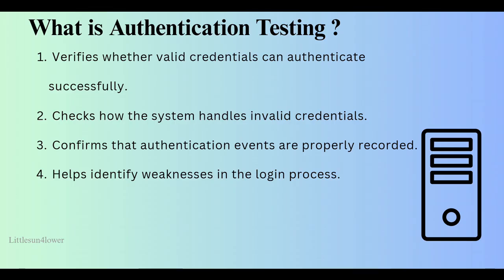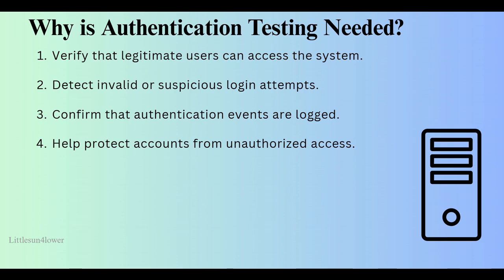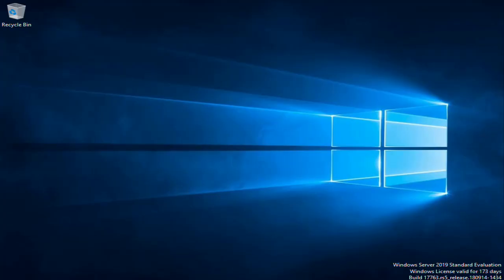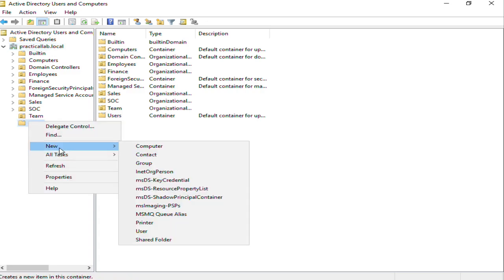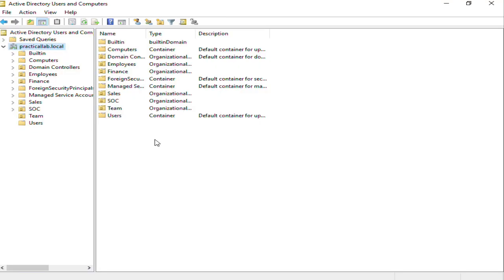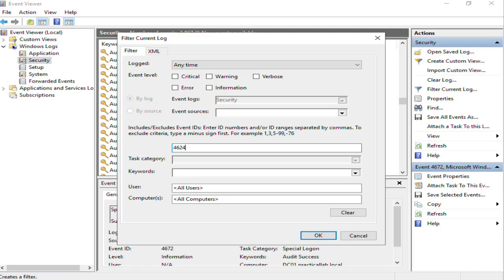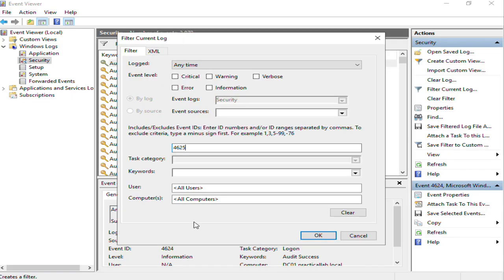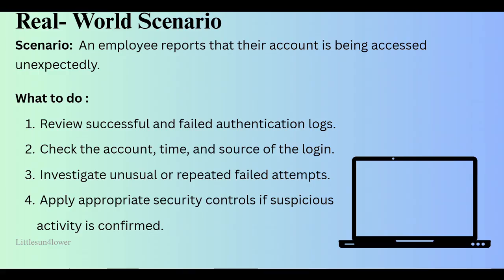Practical 13: Authentication Testing | Full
In Practical 13 of the Computer & IT Fundamentals series, we perform basic Authentication Testing using Windows Server and Active Directory. We create a domain test user, test successful and failed authentication, and verify Event ID 4624 and 4625 using Windows Event Viewer. This practical concludes our 13-part IT Fundamentals practical series.